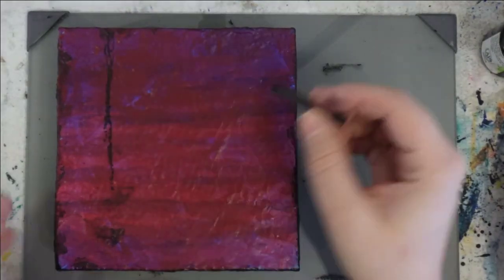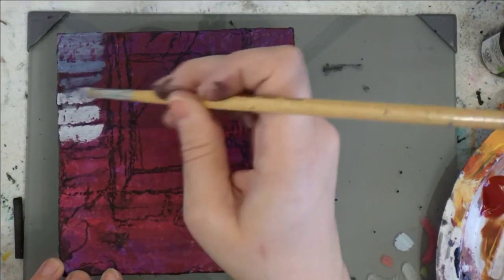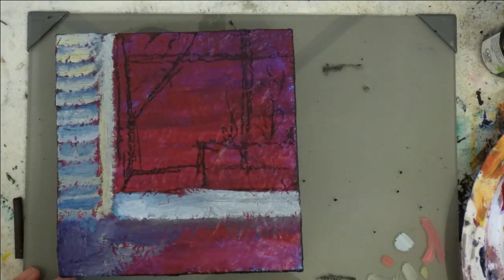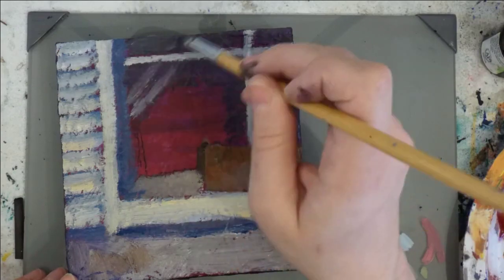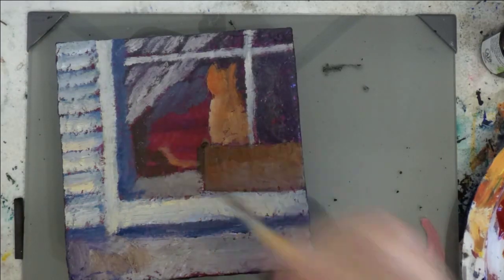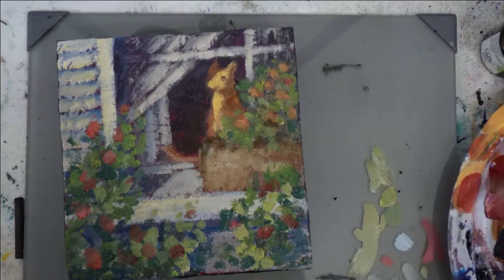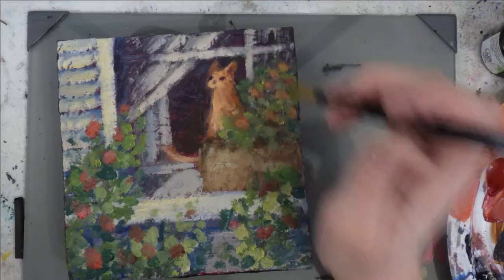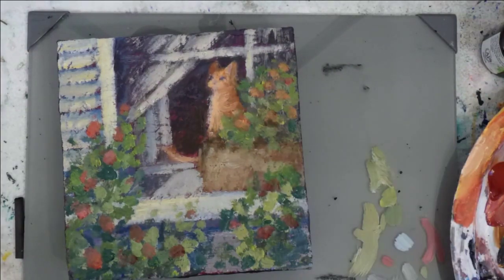Fear of Wasting Materials: When Artists are Afraid to Use Up Supplies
Are you an artist who struggles to use up materials, fearing you’ll waste them making bad art, waste expensive supplies, or even your time? Me too! Why? What can we do about it?

It may take more than one video to talk about, but I think our fear of scarcity may boil down to PRIORITIES and a fear of regret. Valuing productivity over process, and even learning! Musicians practice, visual artists need to as well, so why are we afraid to use up what we have? Why are we so afraid to make "bad art"?

I'm using Liquitex Heavy Body Acrylics on a 6"x6" Canvas .